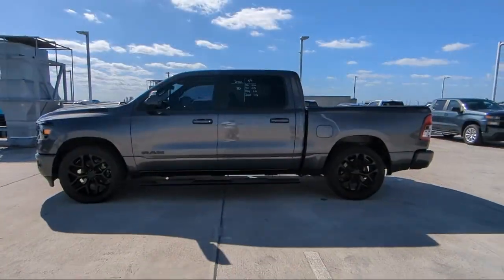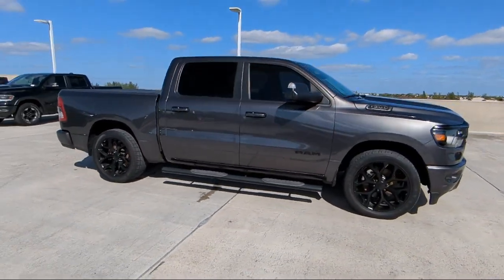2020 Ram 1500 Big Horn/Lone Star Crew Cab Tamarac Hollywood Fort Lauderdale Pompano Beach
2020 Ram 1500 Big Horn/Lone Star Crew Cab Stock Number: H254559A Vin:1C6RREFT9LN138839.

Arrigo Chrysler Dodge Jeep Ram Sawgrass is proudly serving our friends and neighbors in East Florida. or give us a call at for more information about this or any of our other vehicles.
33024, 33311, 33023, 33025, 33027, 33062 Arrigo Chrysler Dodge Jeep Ram Sawgrass